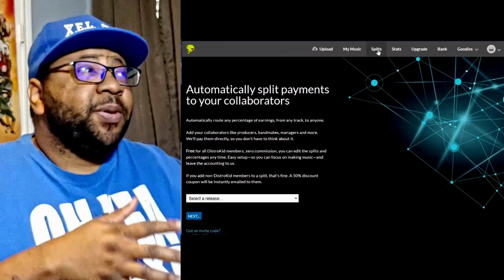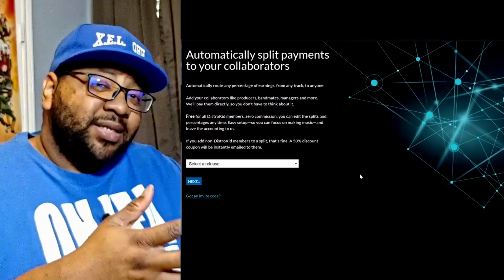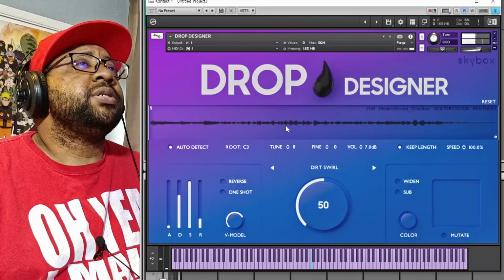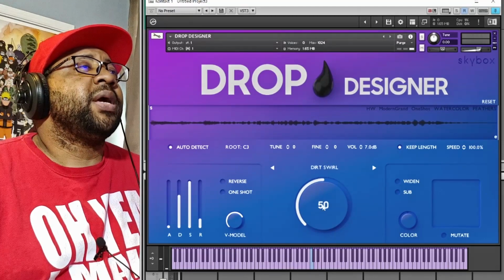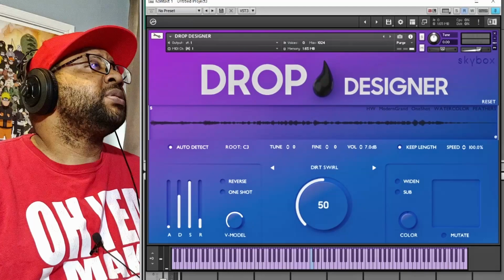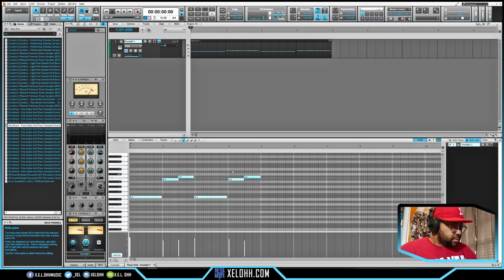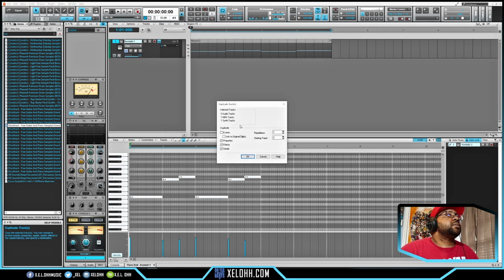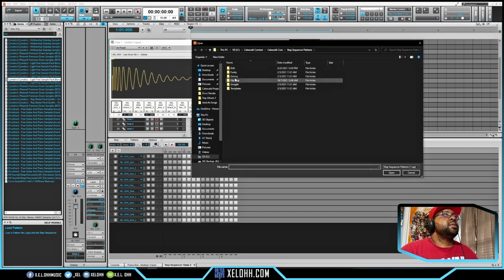Freeware Cookup 7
Freeware Cookup 7 - Using Kontact Plugin Drop Designer to make a cool Lofi Beat from Scratch. Follow along for the cookup.
Video Flow -
0:00 Into
2:30 Drop Designer
5:15  Laying Down Sample
6:12  Adding Vocal Chops
7:15 Adding Drums with Sitala
8:15  Adding Bass
9:50  Outro
10:00 Full Beat